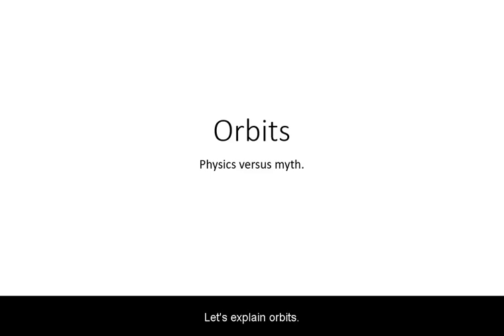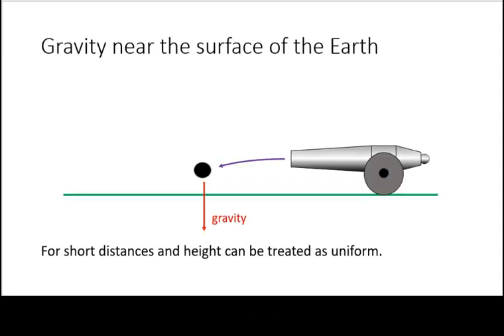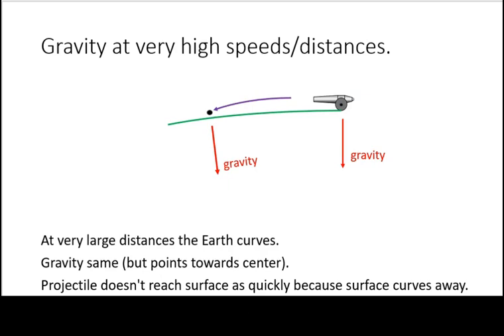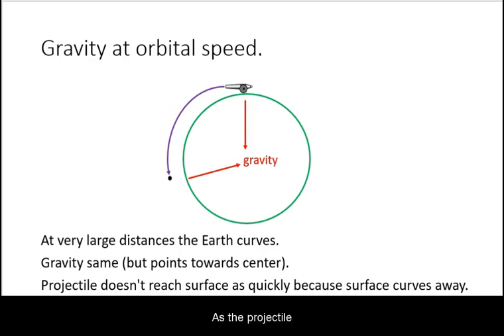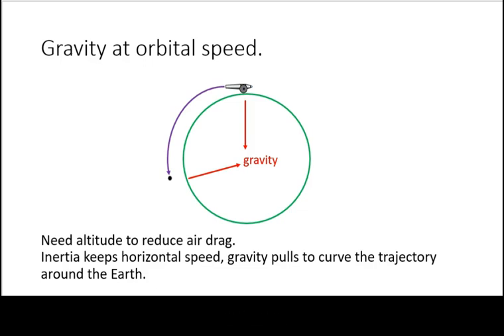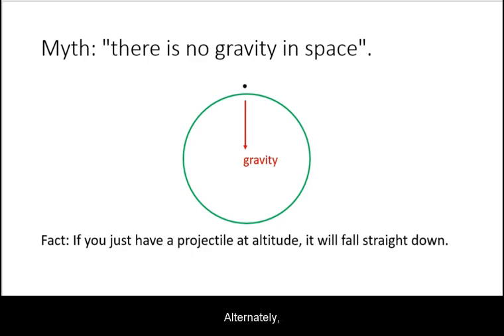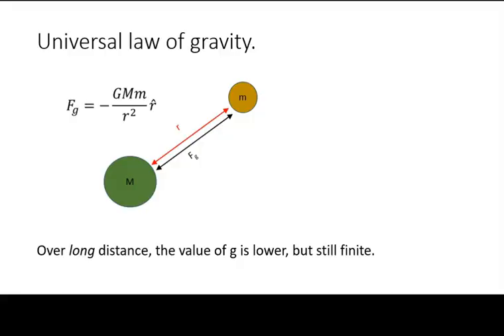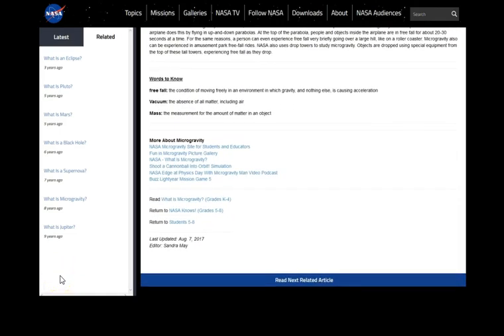Orbits: Gravity and Inertia.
Gravity near the surface of the Earth and in orbit, also addressing common myths.